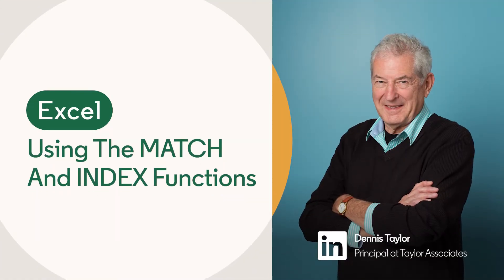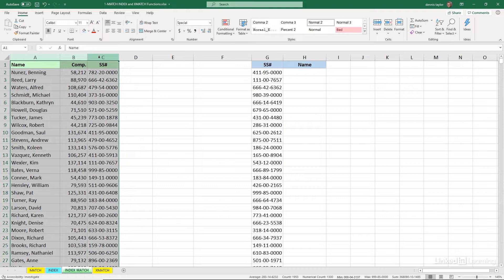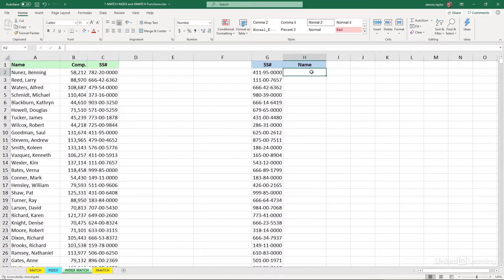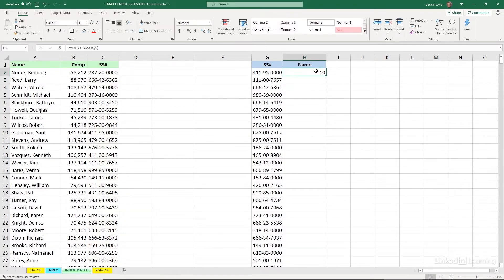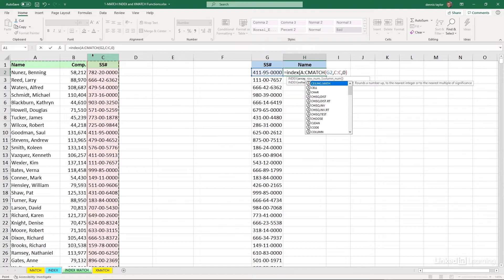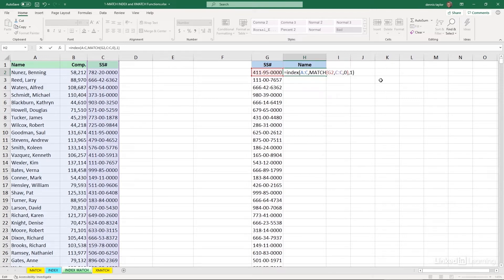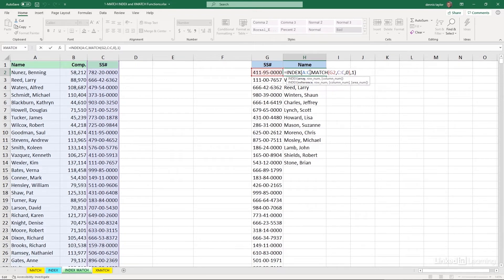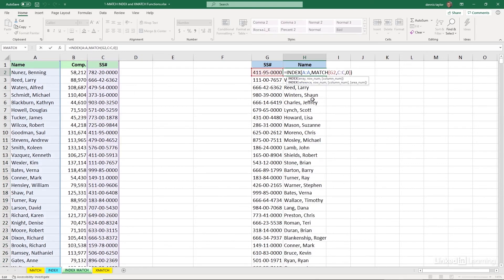Excel Tutorial - Using The MATCH and INDEX Functions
Learn how to use the index and match functions to perform advanced lookups in Excel. Explore more Excel courses and advance your skills on LinkedIn Learning:

This is an excerpt from "Excel: Lookup Functions in Depth," a course on LinkedIn Learning taught by Dennis Taylor. Dennis is an Excel expert who has 25+ years of experience in spreadsheet authoring and training.